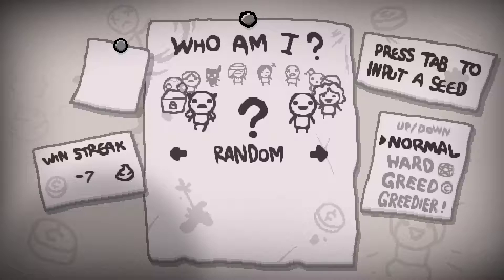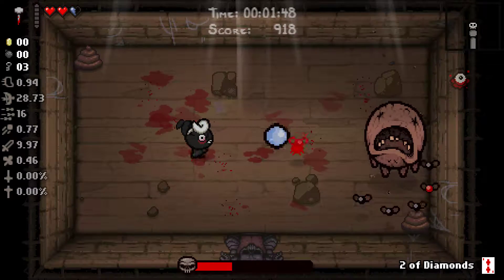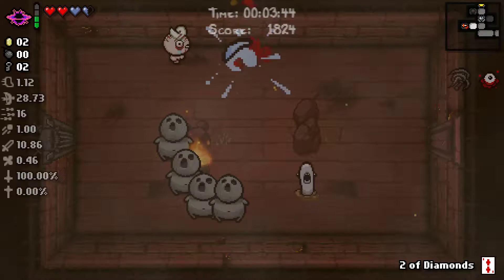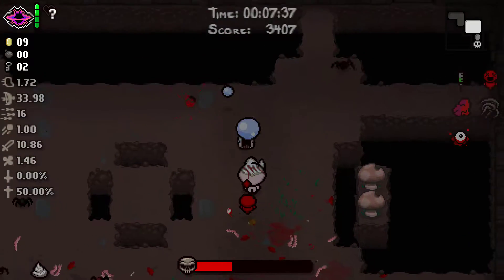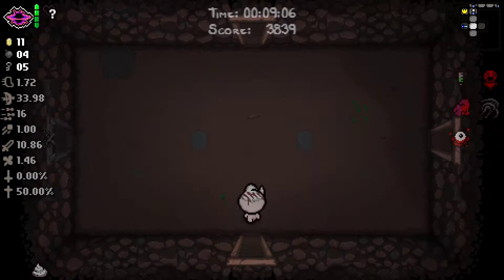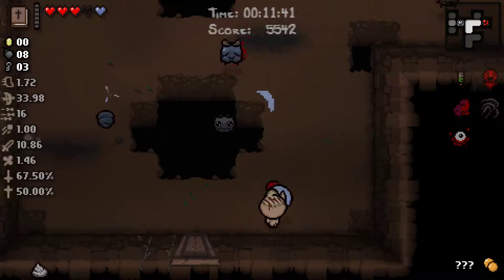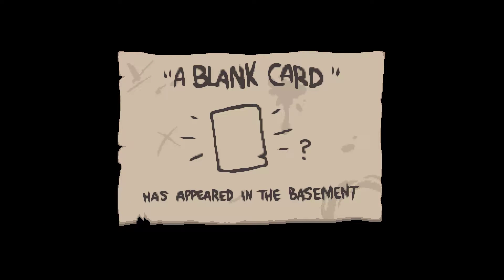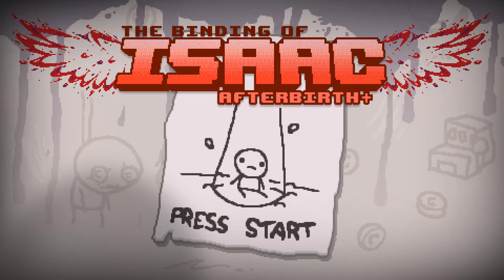Let's Play The Binding of Isaac Afterbirth+ (Part 31: Diminishing Returns)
A starting item with Eden gives us massive damage, but it quickly fades away, leading to an exciting finish.